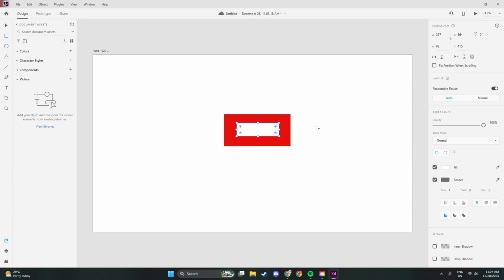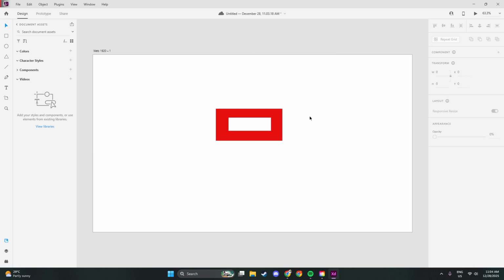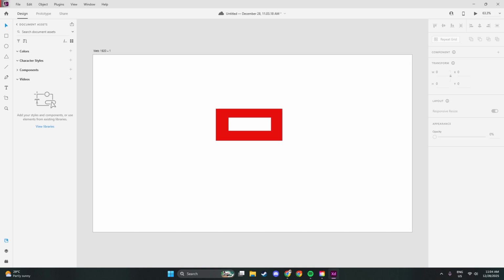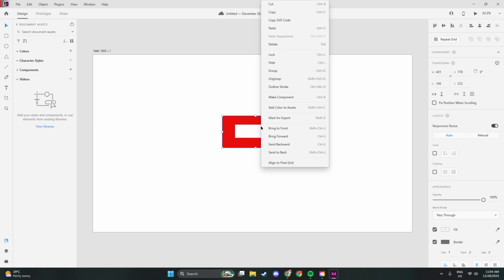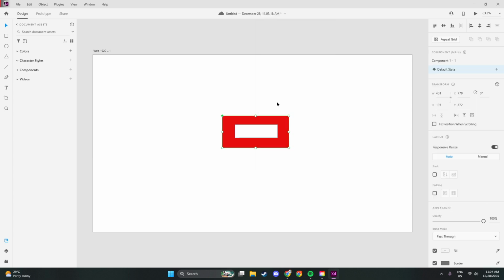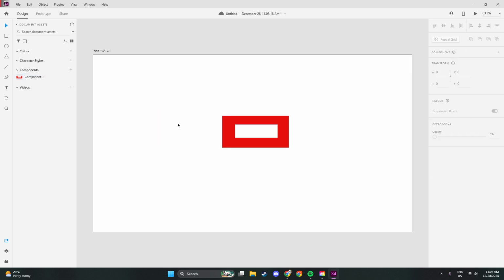How to Create Components in Adobe XD [2026 Full Guide]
How to Create Components in Adobe XD

In this video, we show you exactly how to create components in Adobe XD to build a scalable and efficient design system for your UI/UX projects. We examine the core concepts of reusable design elements and the implementation of master components to ensure global consistency across multiple artboards.

Mastering this specific tool improves workflow, organization, and project quality by allowing you to update a single source element and propagate those changes throughout your entire design instantly. We utilize the dashboard to manage the asset library and navigate the account settings to sync your component libraries with Creative Cloud, which is vital for maintaining a unified visual language across collaborative team environments. By establishing a component-based architecture, you reduce manual redundancy and accelerate the transition from low-fidelity wireframes to polished interactive prototypes.

Technical Specs: Software: Adobe XD; Feature: Dashboard.